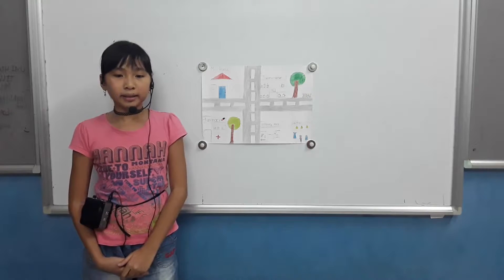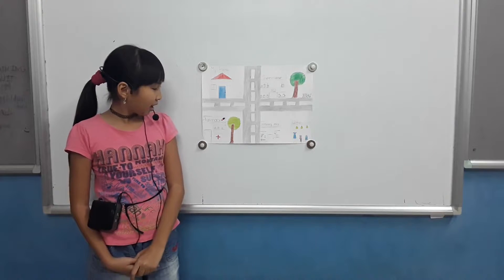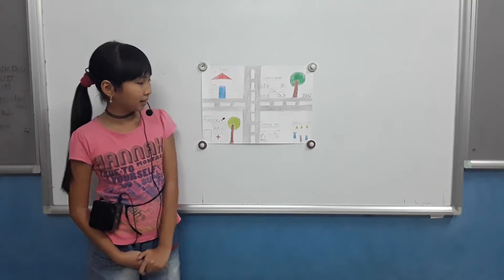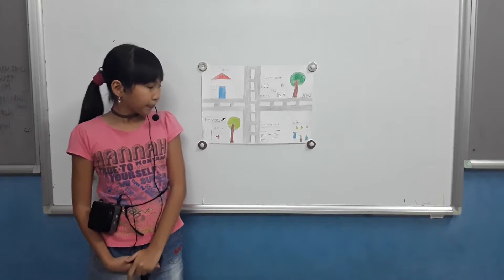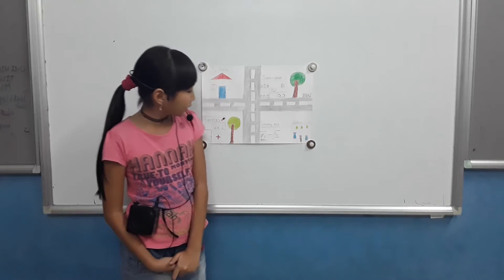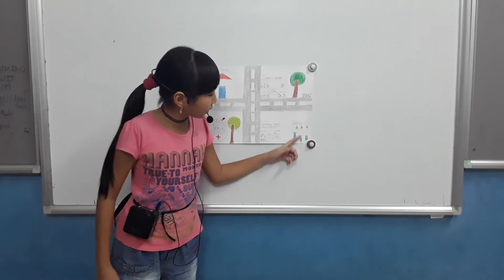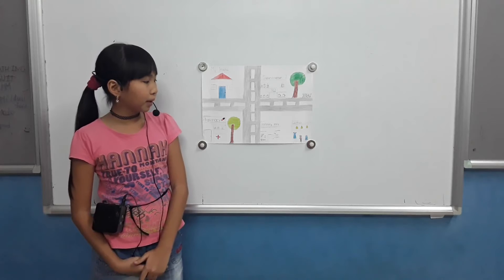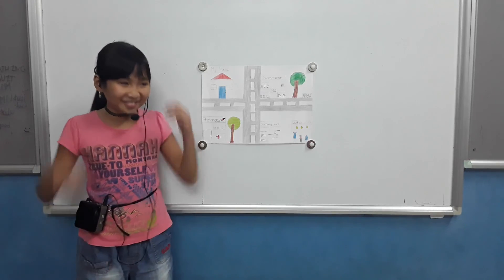CEC_Mini Project Number 7_My Neighborhood_Discover 1D_ Anh Thư